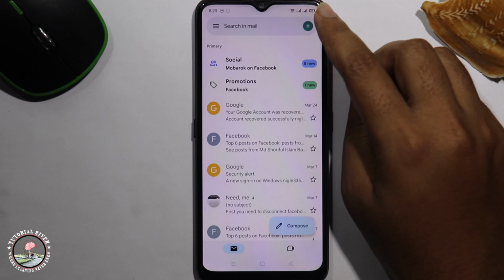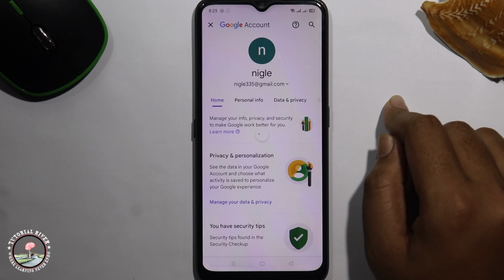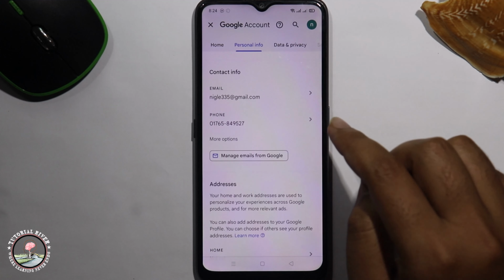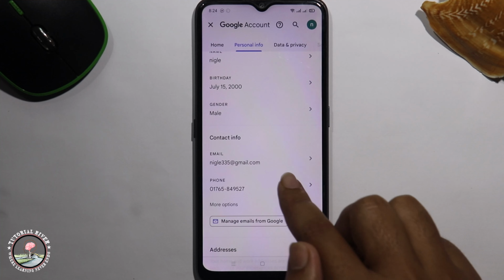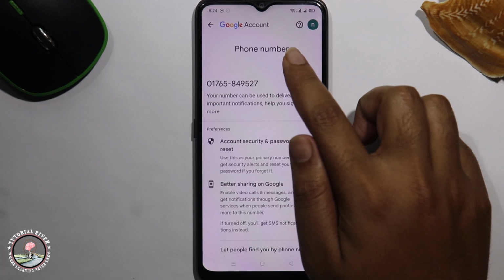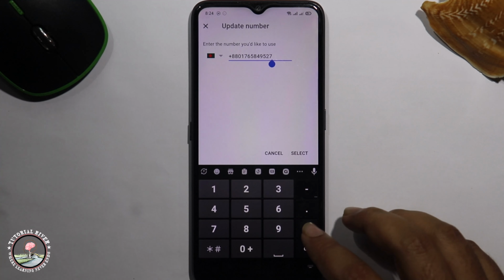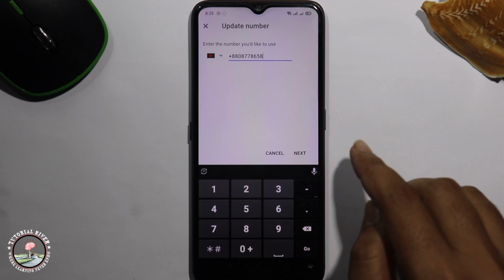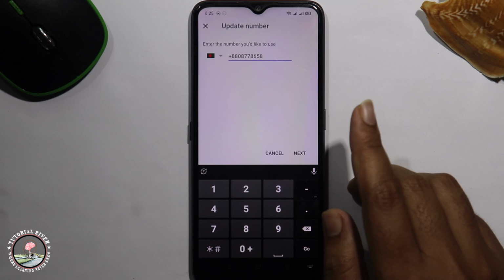How to Change Phone Number in Gmail Account [Quick Solution]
You can easily change your phone number in Gmail by accessing your Personal Information tab in settings.

Video Parts:
0:00 Info & Intro
0:10 Open Gmail
0:31 Go To Personal info
1:17 Ending & Outro